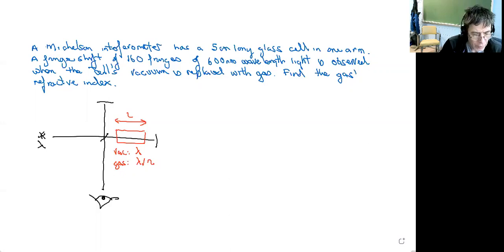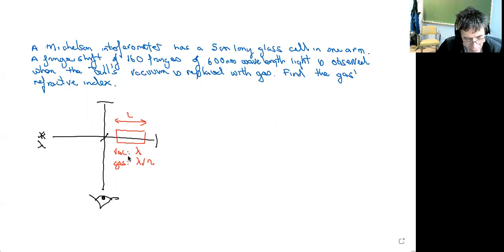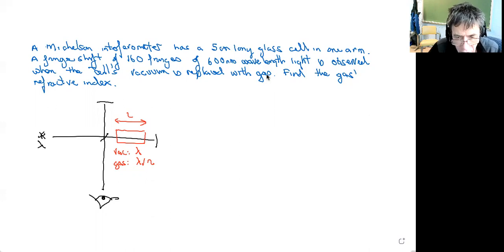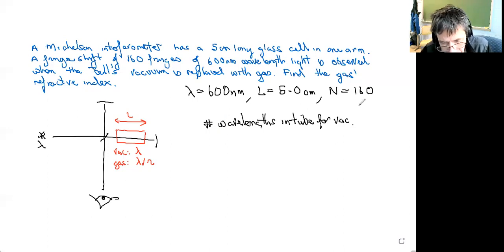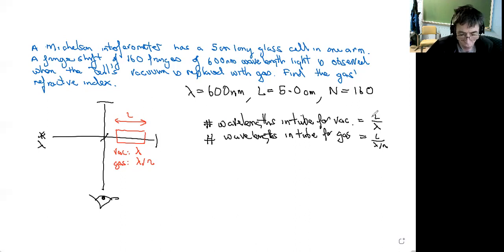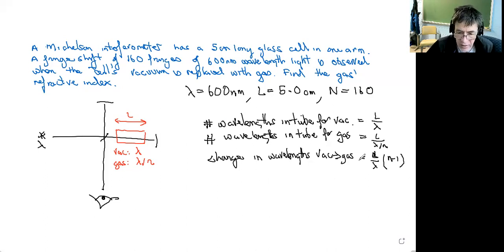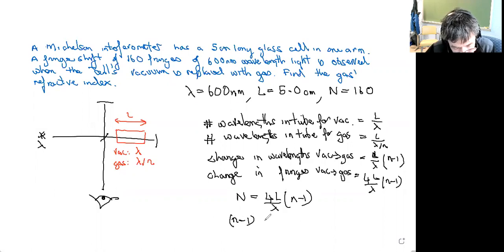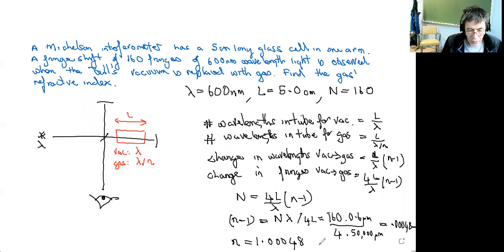example - michelson interferometer and measuring refractive index